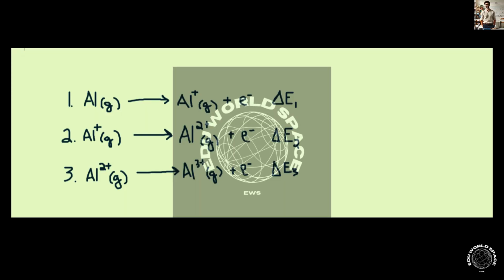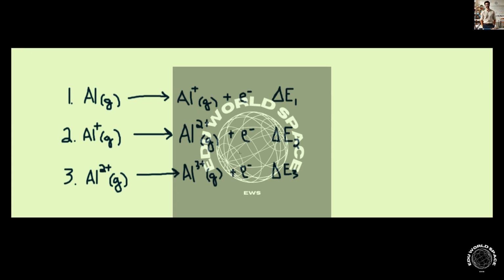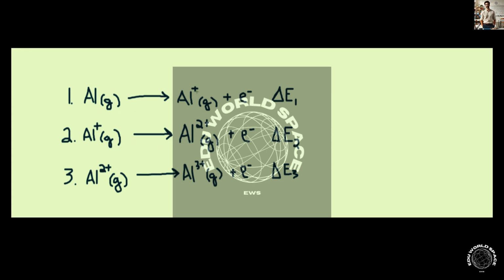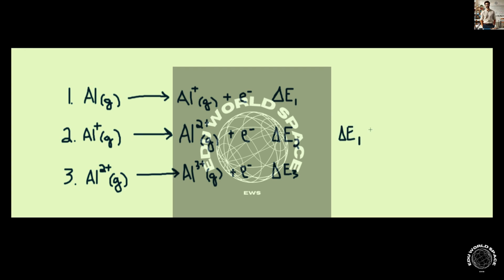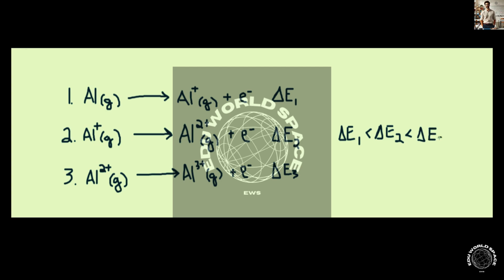[Chemistry] Write equations that show the processes that describe the first, second, and third ioniz